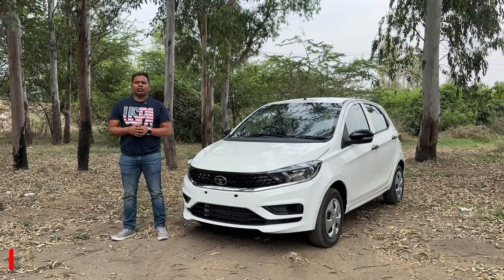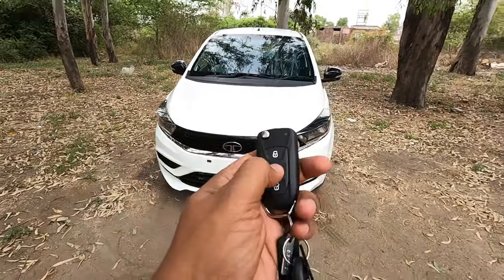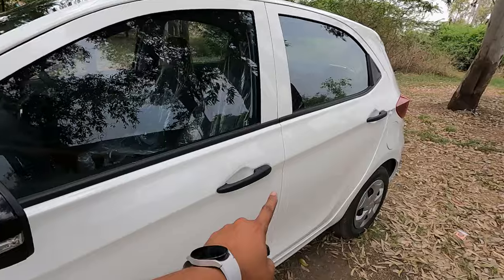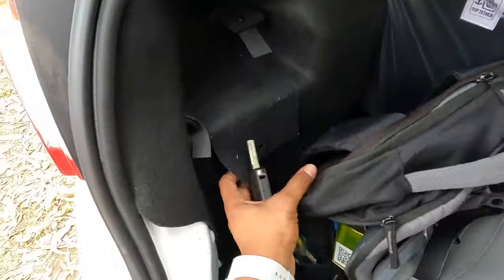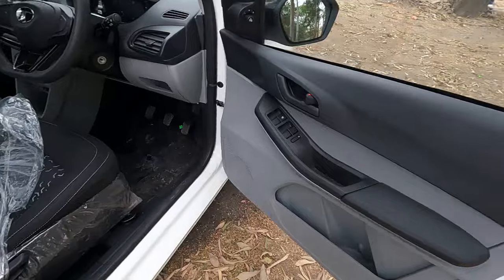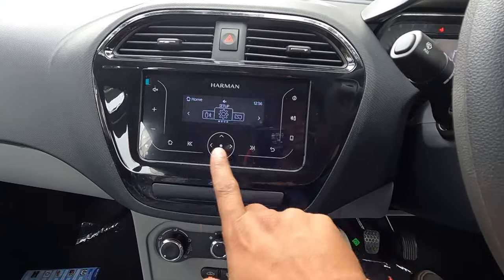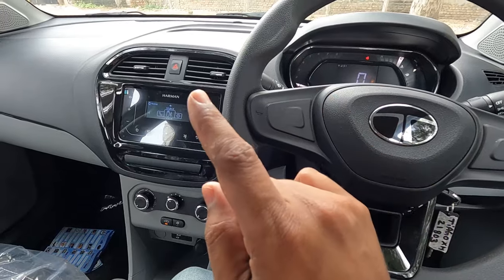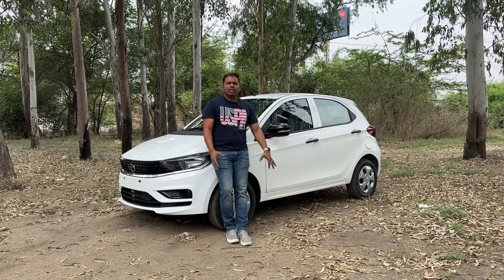2024 Tata Tiago XM Variant detailed Walkaround | In English | Auto Quest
2024 Tata Tiago XM Variant detailed Walkaround | In English | Auto Quest